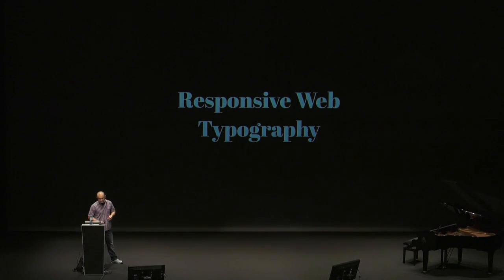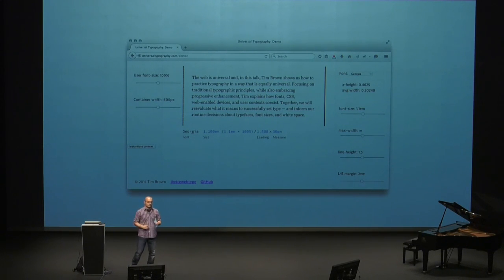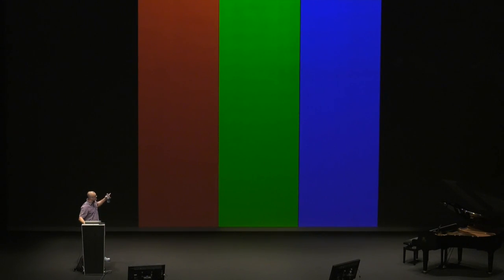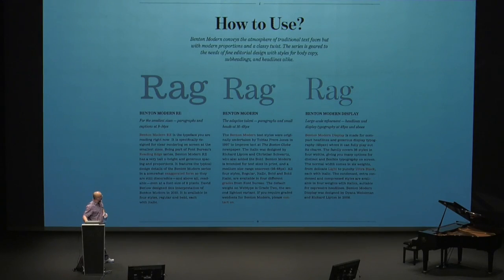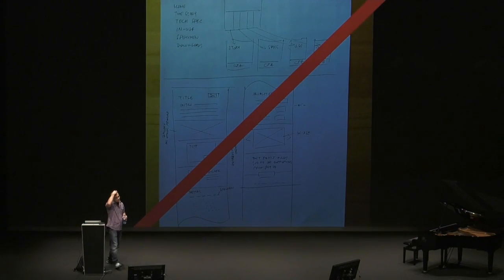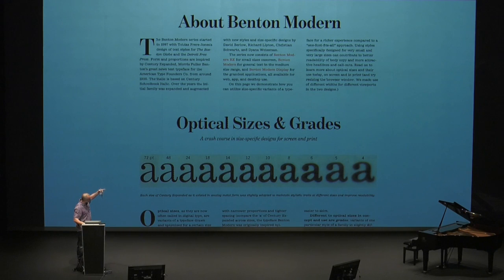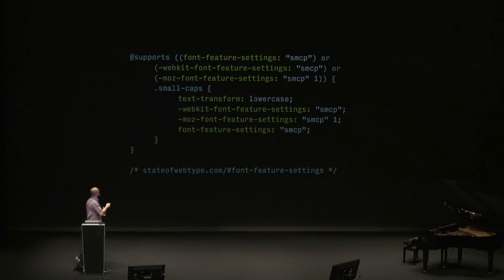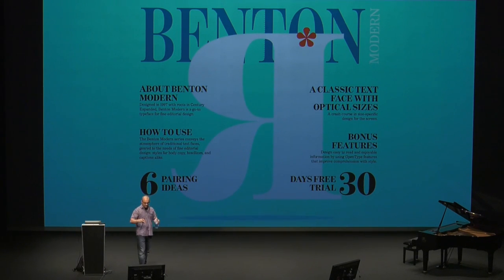Marko Dugonjić: Art Directed Web Typography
Having the ability to set legible body copy is an absolute must, and we’ve come a long way with web typography since the dawn of web design. However, it sometimes feels like we have allowed the lack of variety prior to the rise of web fonts to dampen our creativity now that thousands of web fonts are at our disposal. Have usability conventions and the web’s universality steered us away from proper art direction? Have we forgotten about art direction altogether? Let’s look at ways we can push typographic design on the web further, beyond the status quo of today.